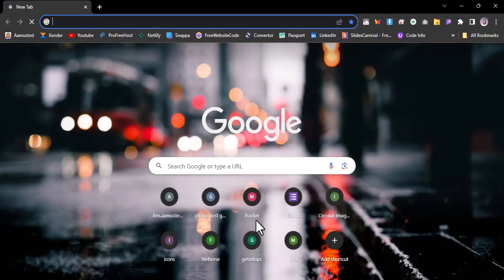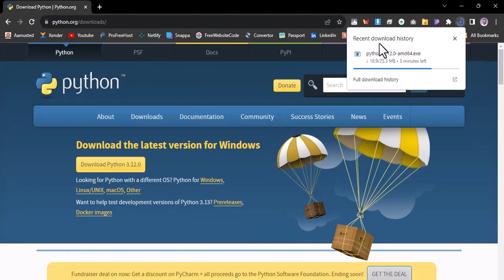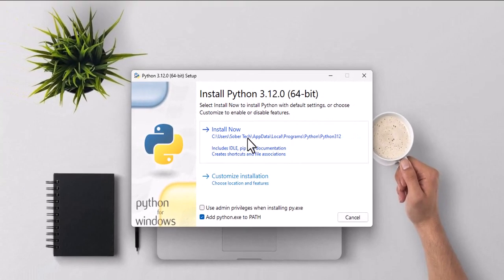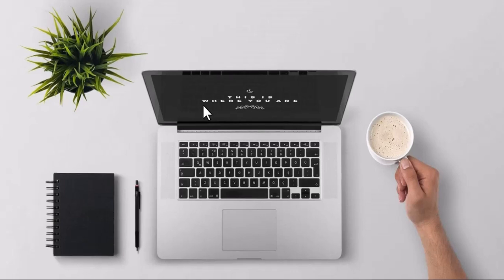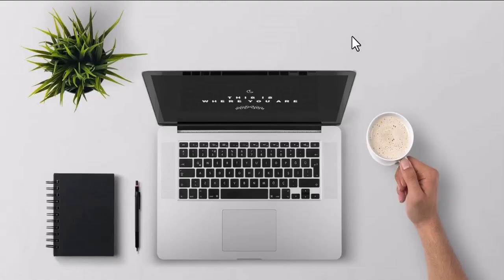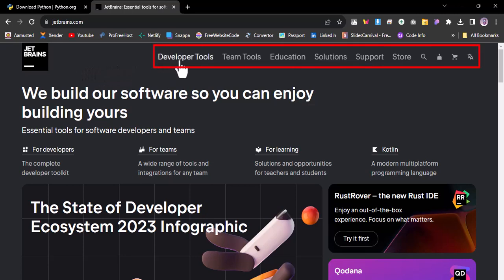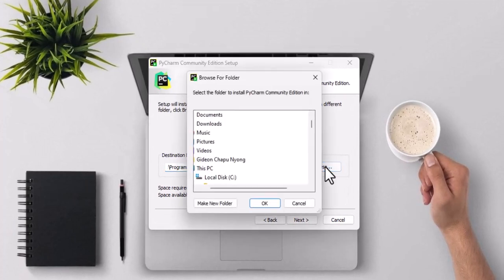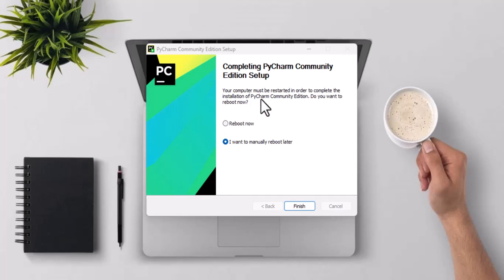How To Install Python On Your Pc For Absolute Beginners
This video is a step-by-step guide to setting up Python on your device for beginners. From start to finish in English.